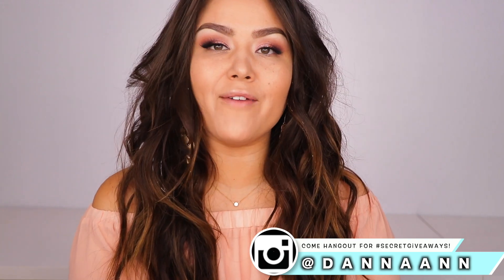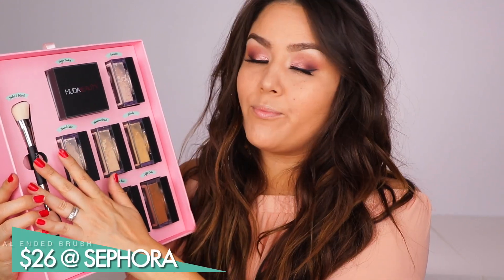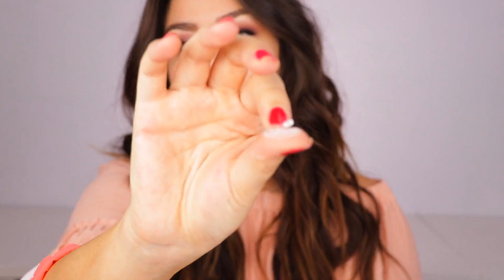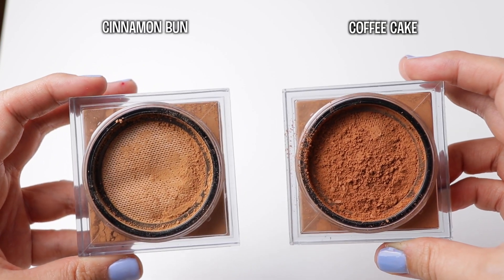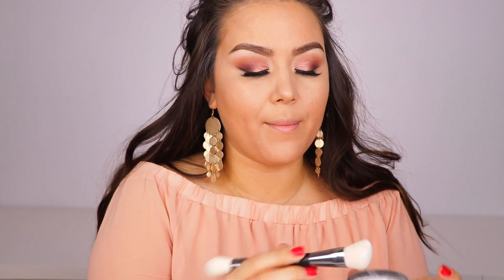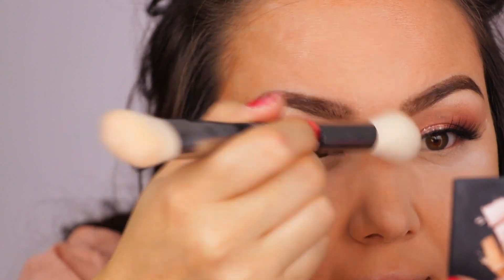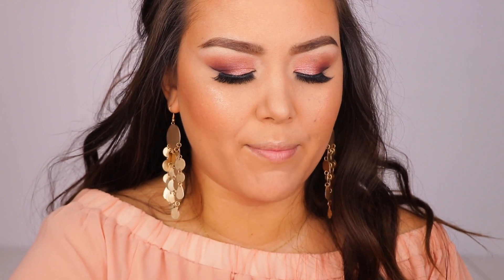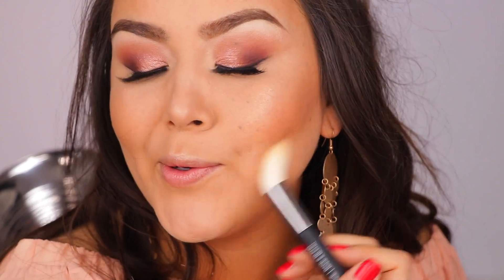BEST SETTING POWDER?! | HUDA BEAUTY EASY BAKE POWDER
Today I'm testing out Huda Beauty's NEW Easy Bake Powder. Will it replace my love for the Laura Mericer Translucent Setting Powder?! What do you think is the best setting powder on the market?

♡ 𝙿𝚁𝙾𝙳𝚄𝙲𝚃 𝙳𝙴𝙴𝚃𝚉 ♡

LOVE Y'ALL ❤︎